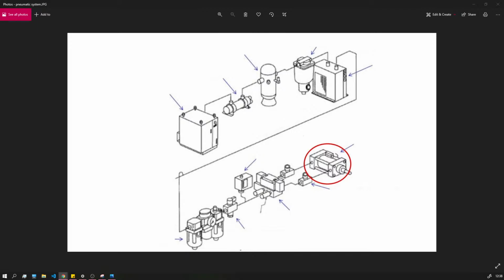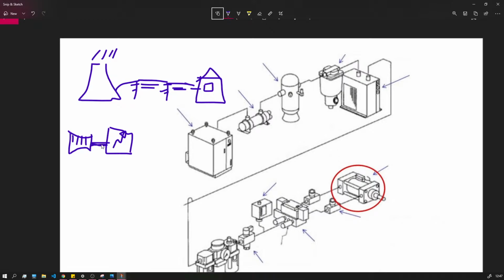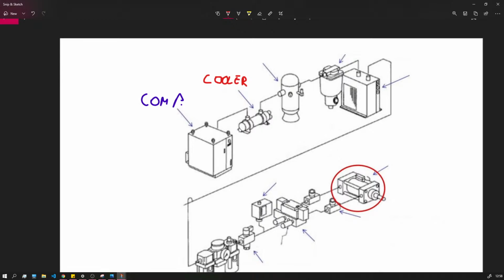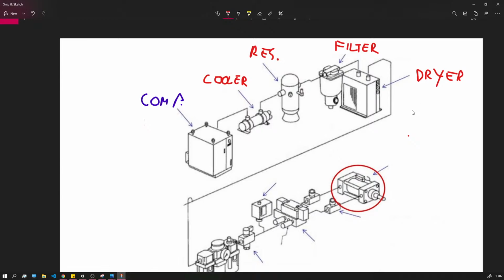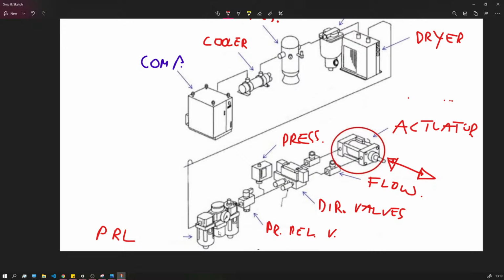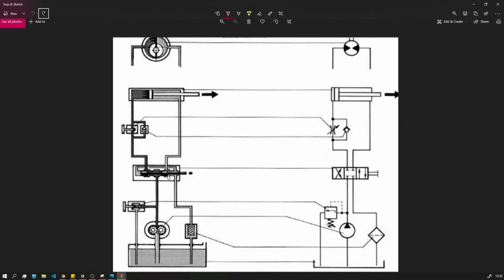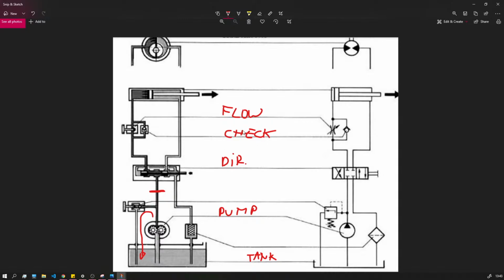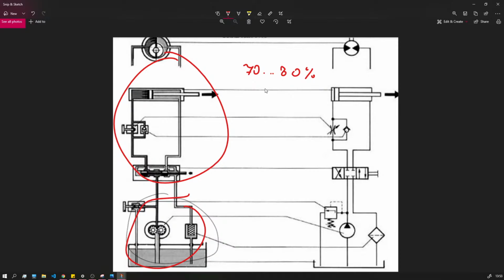Hydraulic and pneumatic systems - Class recording at TTK UAS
This is a recording of a class taught at Tallinn University of Applied Sciences